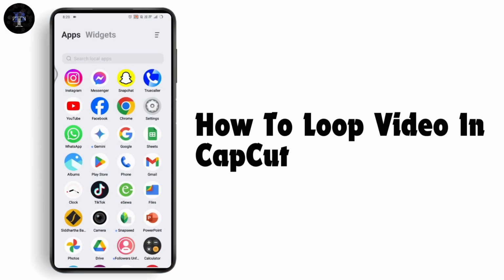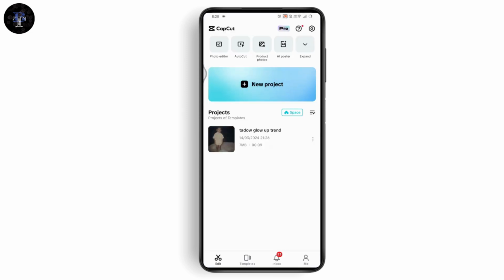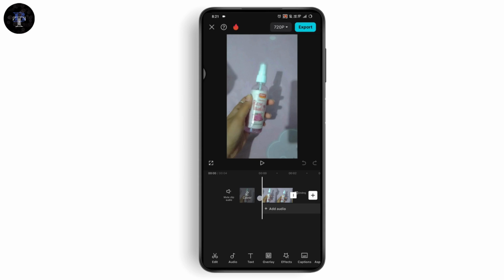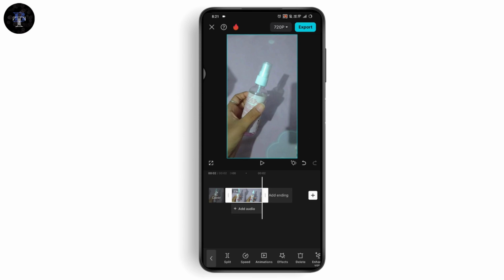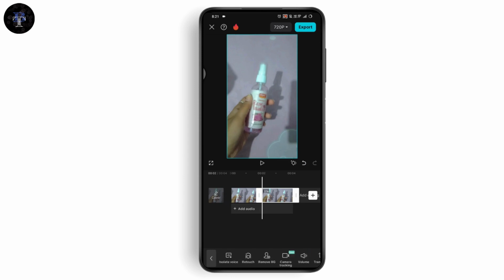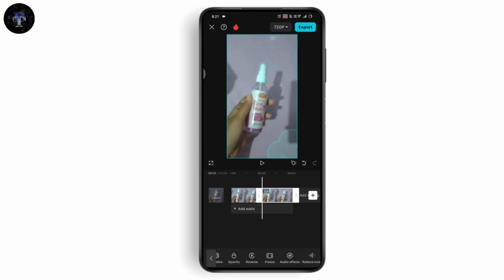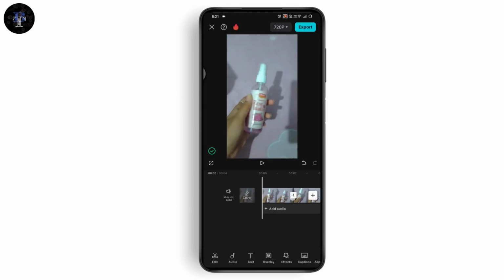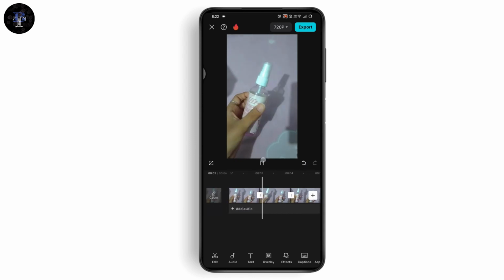How To Loop Video In CapCut (Tutorial) 2024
How To Loop Video In CapCut
how to loop video in capcut tutorial
how to make a loop on capcut
how to loop in capcut
how to make video loop on android
how to make loop video capcut tutorial

Welcome to our step-by-step guide on how to loop a video in CapCut! In this video, we’ll show you how to create a seamless loop of your video clips using CapCut’s editing tools. Whether you’re making a video for social media or just want to repeat a clip, these easy steps will help you achieve the perfect loop.

0:00 - Introduction
0:12 - Importing Your Video into CapCut
0:24 - Selecting the Video Clip to Loop
0:36 - Setting Up the Loop Feature
0:48 - Adjusting Loop Settings and Preview
1:00 - Conclusion